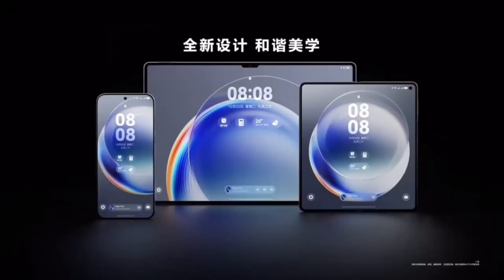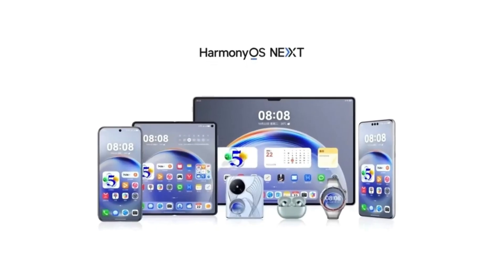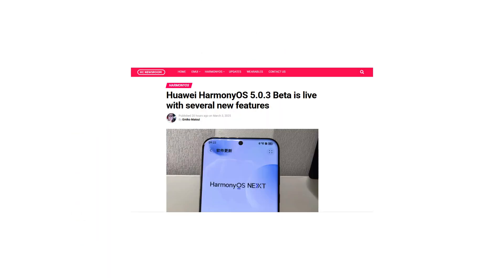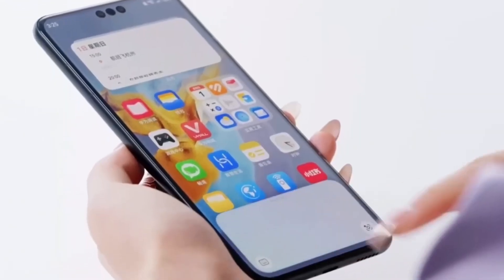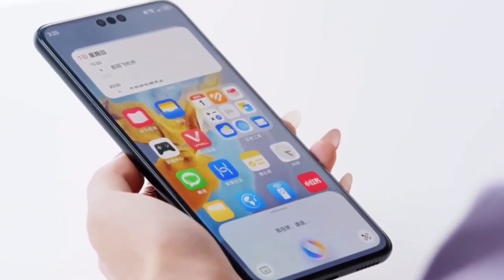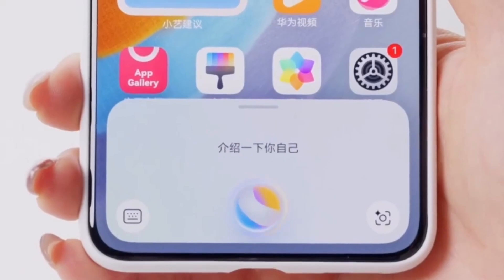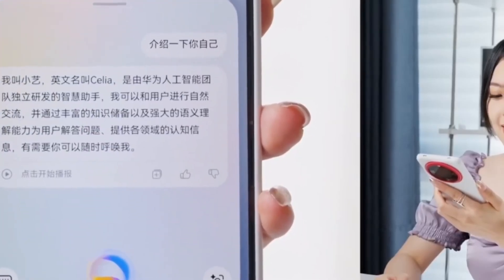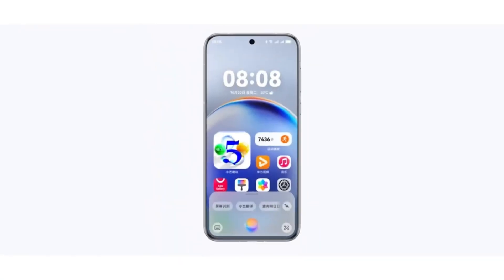Huawei HarmonyOS NEXT - NEW AMAZING FEATURES!!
Huawei's HarmonyOS 5.0.3 Beta 1 brings major upgrades for developers, enhancing ArkUI, window management, and performance. New features like App Linking Kit and improved video playback boost usability.